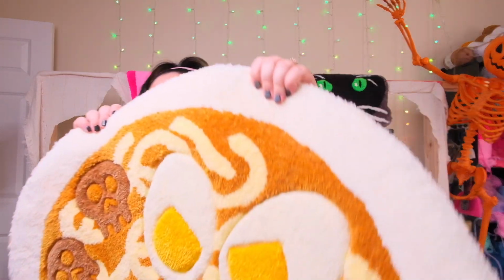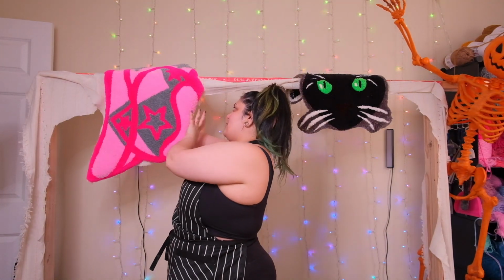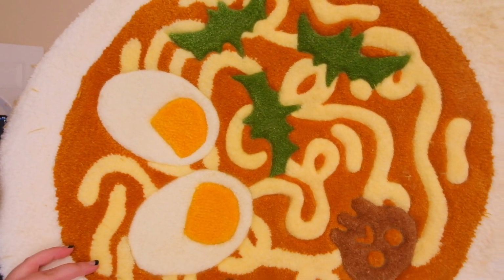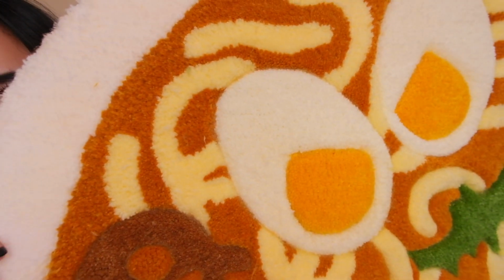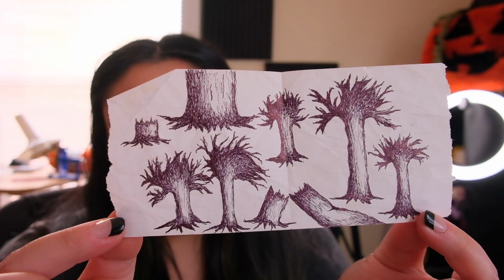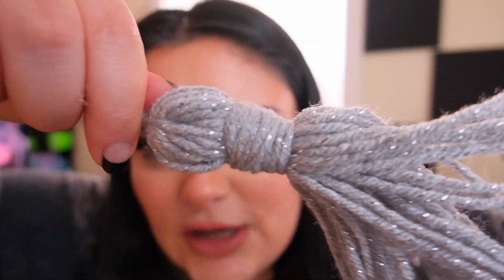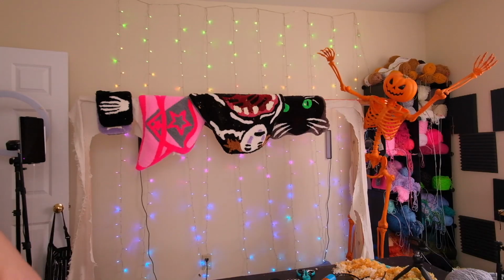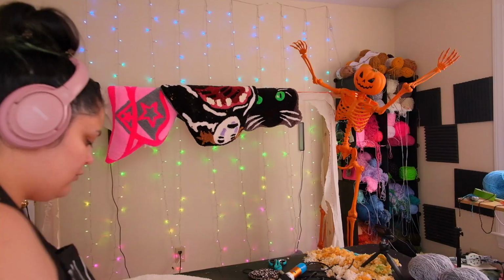CARVING THE SPOOKY RAMEN RUG!! Making Chappell Roan Tassels & Cleaning The Studio!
Hey y'all! We've finished carving the spooky ramen rug & it came out... amazing 🥲 The swirly noodles omg I really am in love. I also wanted to make a prototype for a tassel that will get attached to the Chappell Roan cowgirl hat rug! I literally will not be able to handle seeing that rug hung up on the wall with FREAKIN SPARKLY TASSELSSSS!! I also had to do a clean because the studio it getting WILD so there's a nice little satisfying clean time-lapse for ya :) ILY TAD

AMAZON STORE FRONT

INTRO & OUTRO MADE BY ME 🤪

Graphics from
istock photo